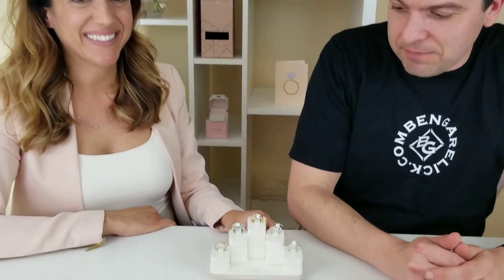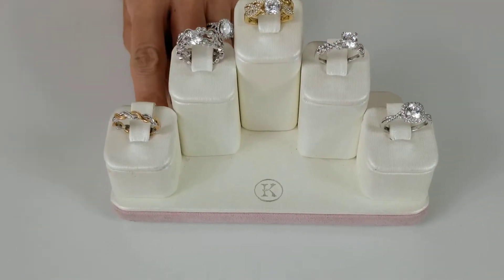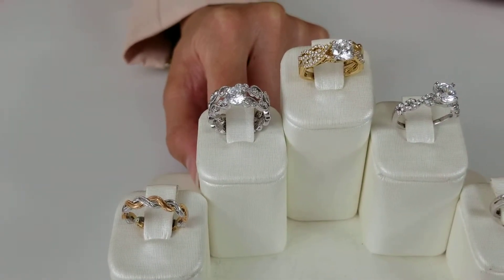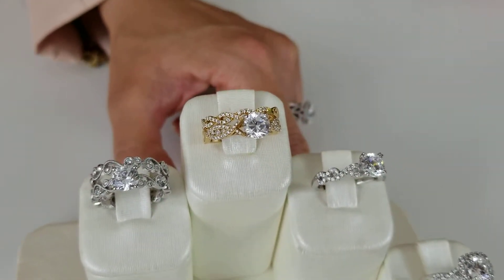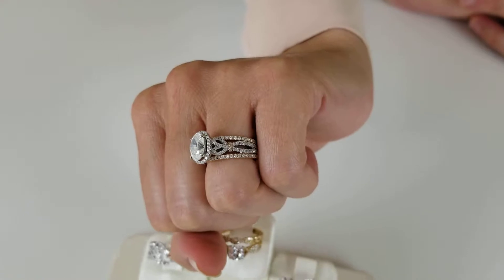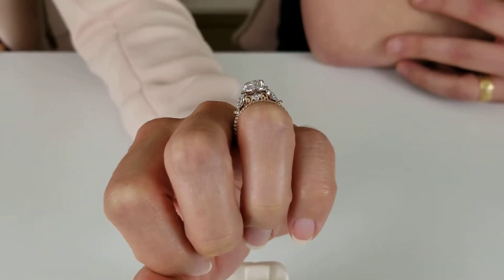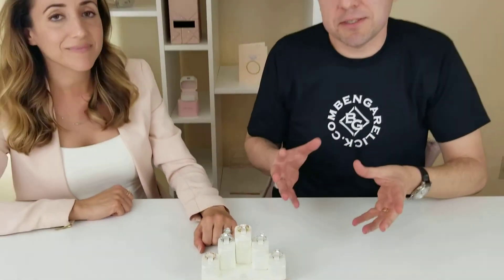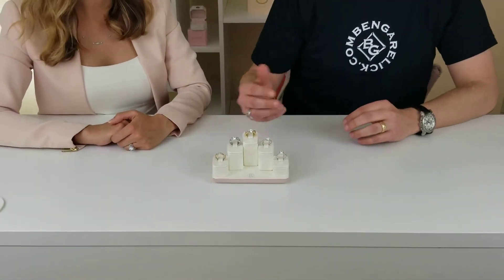Twist Diamond Engagement Rings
What is a Twist Diamond Engagement Ring ?

We are delighted to have Angela from Kirk Kara show us what makes up a a twist diamond engagement ring! This type of engagement ring is a ring that is designed with a shank of at least two bands of either the same or different types of precious metals that overlap each other (i.e a twist). The strands can criss-cross several times, resembling a bread twist tie. Or, they can be much more simple and elegant with just one overlapping pattern. Twist ring designs are elegant and whimsical at the same time, and their shape makes them a perfect way to symbolize “tying the knot.”

Angela shows us her custom designed ring by her sister Grace, and how the designs twist and turn with intricate designs showcasing her stunning oval cut diamond.

Check out our video and shop Twist Diamond Engagement Rings and Wedding Bands at BenGarelick.com